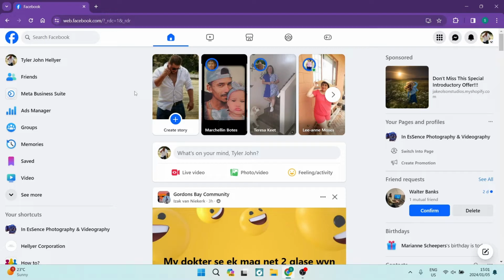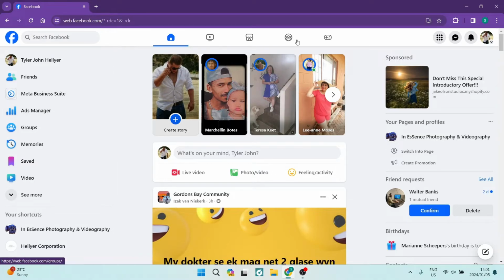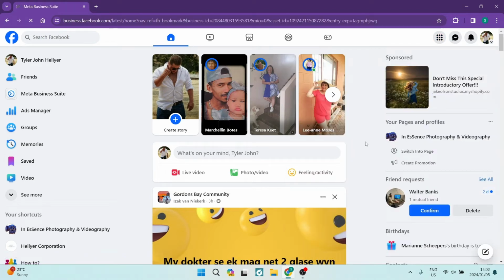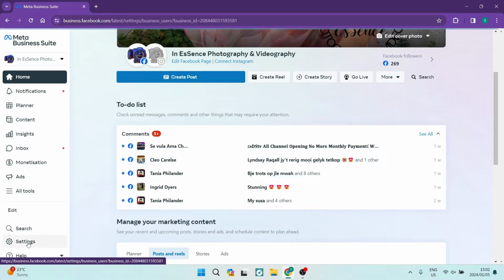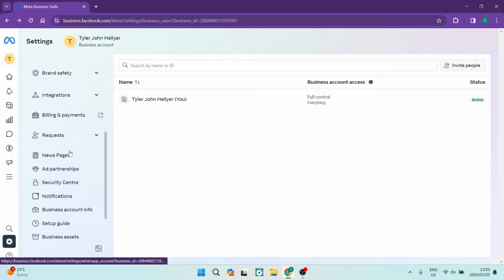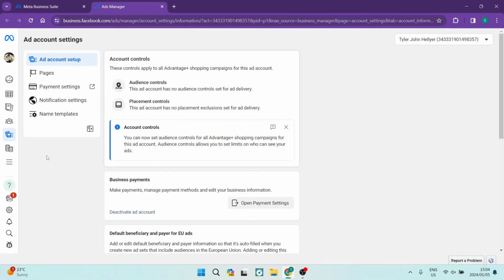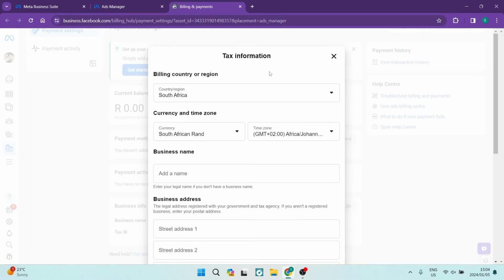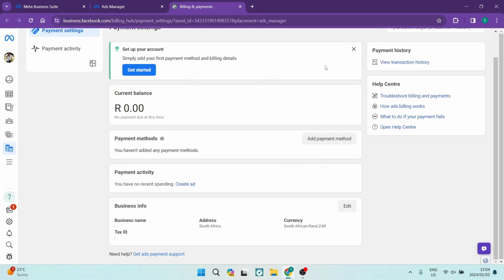How to Change Time Zone on Facebook in 2025 | Facebook Tutorial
In this video 'How to Change Time zone on Facebook,' we'll guide you through the process of adjusting your time zone settings on Facebook. Whether you've moved to a different location or simply want to match your account's time with your current whereabouts, changing the time zone on Facebook is a straightforward process.

Timestamps

Intro – 00:00 – 00:09
Changing Time Zone – 00:10 – 01:49
Outro – 01:50 – 01:56